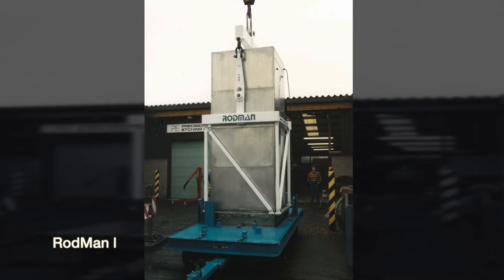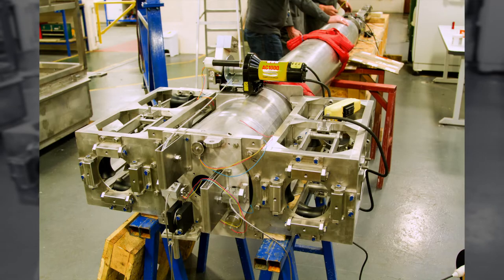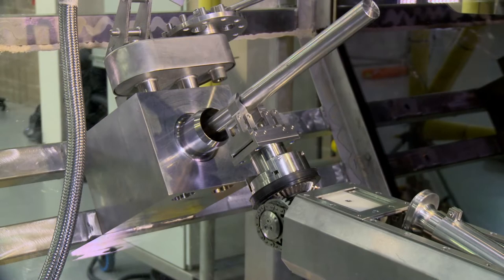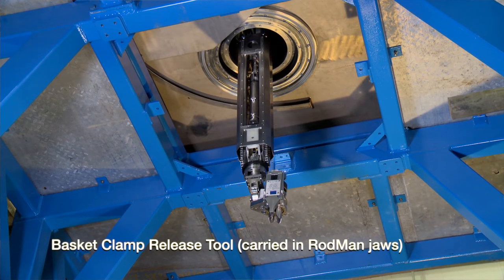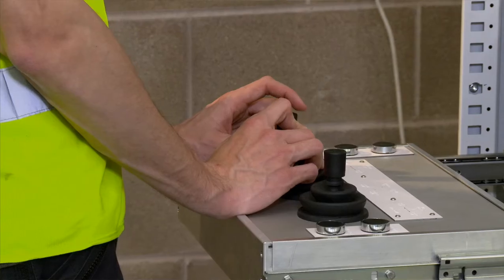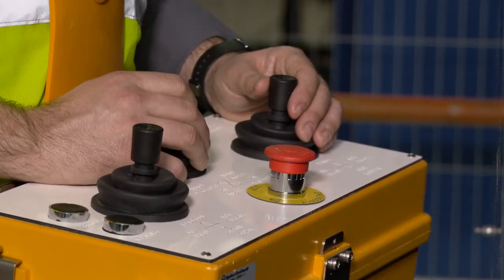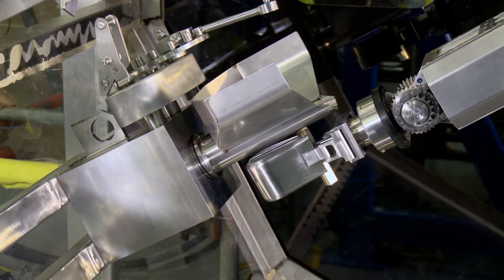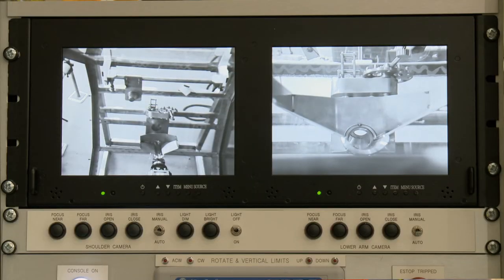James Fisher Nuclear / Sellafield Ltd. RodMan II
Documentary following the development and construction of remote manipulator arm built by James Fisher Nuclear for Sellafield Ltd. For more information about Scruffy Dog Media check our